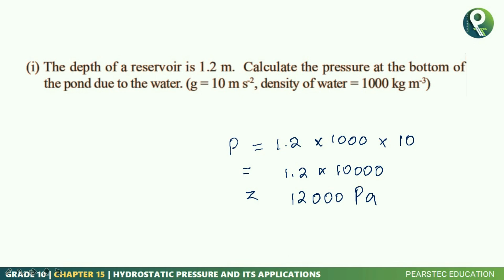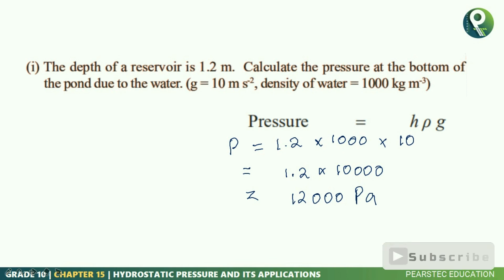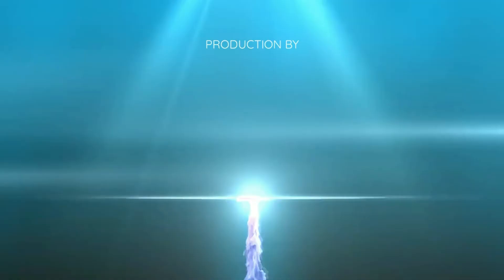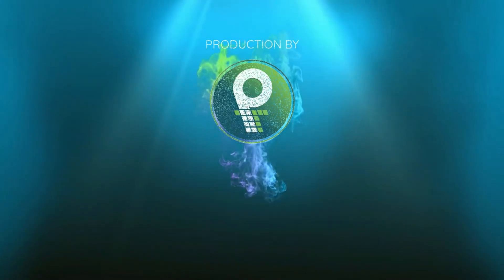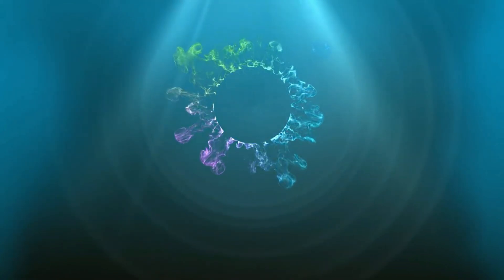Grade 10 Science English 15/1 Hydrostatic Pressure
Video 01| Hydrostatic pressure
and its applications
Chapter 15 | Hydrostatic pressure
and its applications

★01 | What is Pressure?
★02 | What is Hydrostatic Pressure?

👪 OUR SERVICES
1 | Social Media Marketing Counselling
2 | Content Designing for commercial purposes
3 | Doing Advertising Campaigns
4 | Voice Over Services for Media